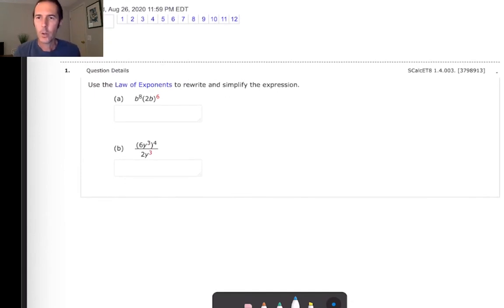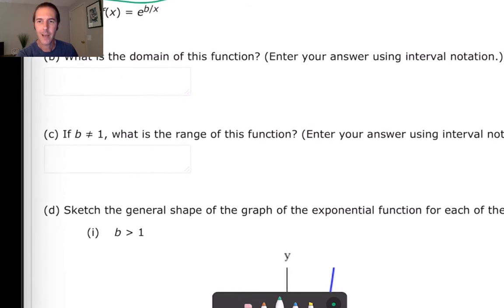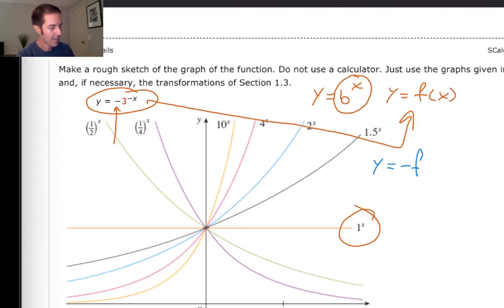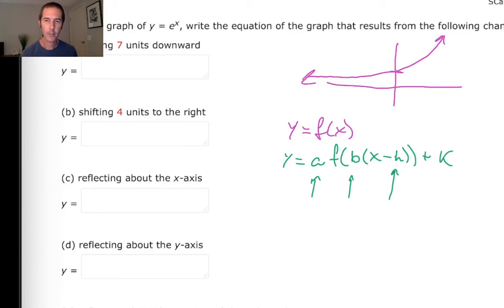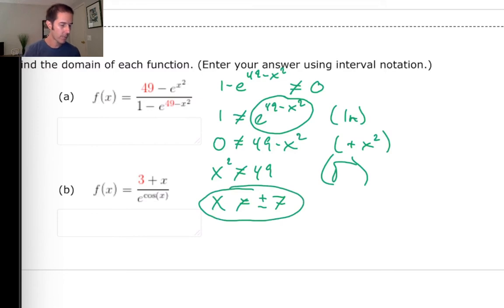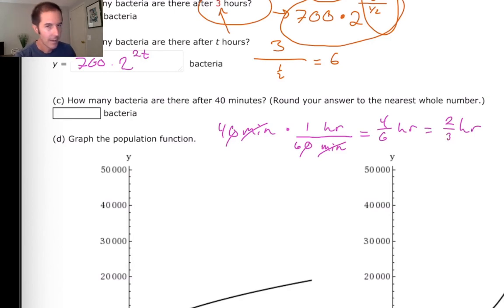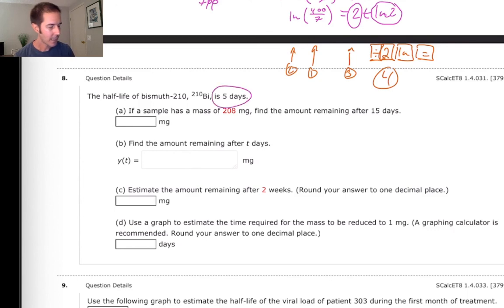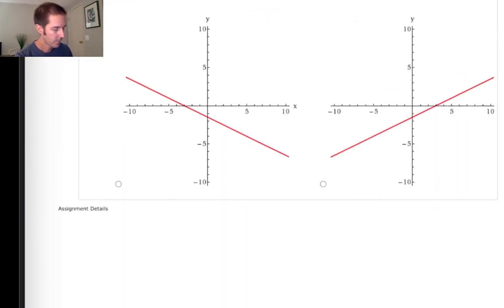Calc 1 - 1.4 - Exponential Functions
In this video I work example problems related to the following:

1:30 Properties of exponents
8:22 Exponential functions, domain, range, graphs
15:20 The natural exponential function and the number e
18:40 Graphing an exponential function
28:16 Transformations of an exponential function
35:16 Domain of functions containing exponential expressions
45:35 Word problem, create exponential function, graph
   Answer: 2.9 (rounded)
58:46 Half-life word problem, create function, solve
1:03:42 Estimate based on given graph
1:06:55 More domain questions
1:07:51 Slope given two points
1:08:27 Point slope form of a line